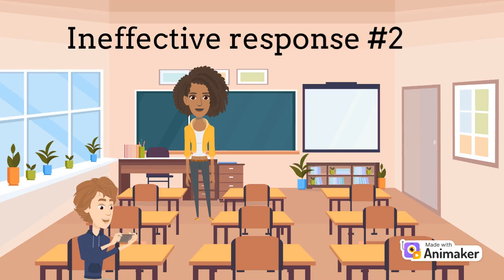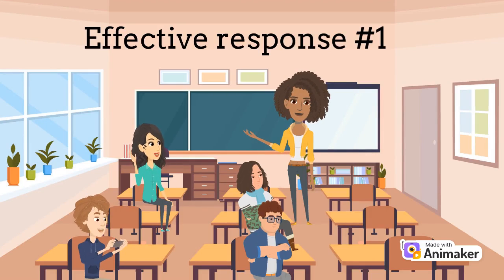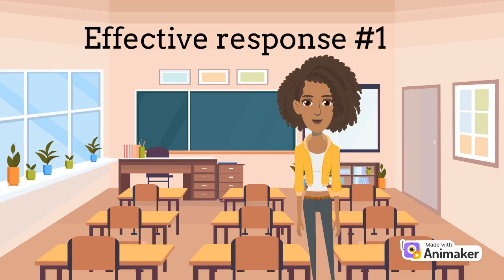Case Study Video Project